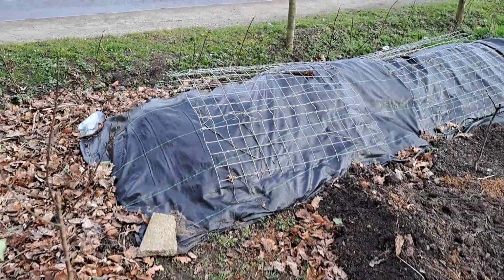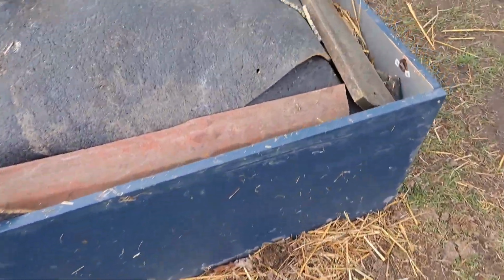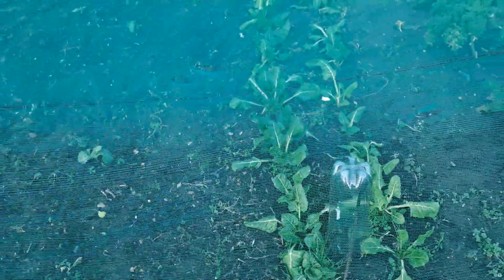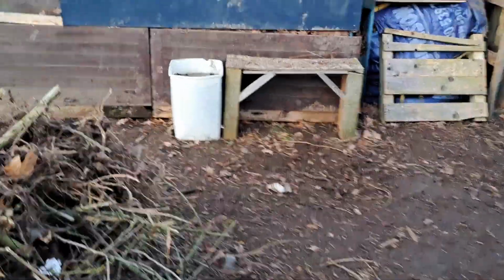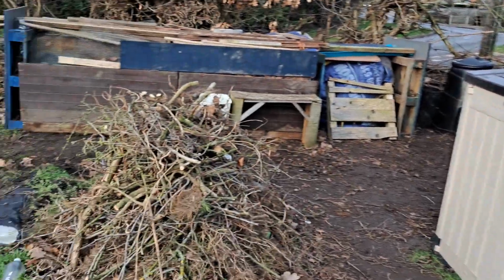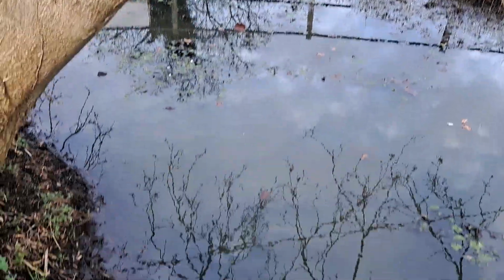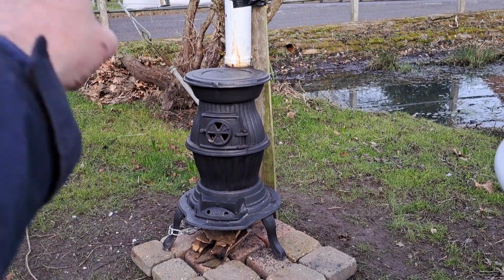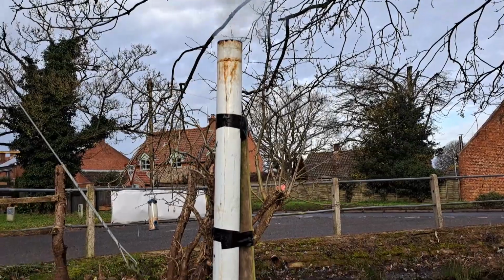Plot tour for January with repaired phone! Also revealing the little surprise I hinted at! Ep. 31.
Not Losing the Plot. My Allotment Diary.
My phone has been returned. I have encased it in shock proof cases and screen protectors!
Time for a plot tour.  And what is that little surprise I hinted at last episode?  All is revealed.

I have linked some of the things I bought and offered up as an idea below.

I have joined the Amazon affiliate program so if you like the things I have on my videos and order them using the link below I will get a small "kickback" I can spend on the allotment.

Netting
Saw
Digging Hoe
Fork and Spade Set
Wolf-Garten tools
Hoe head
Rake Head
Long Handle
Short handle and weeding head
leaf rake

I have a wishlist on Amazon too.